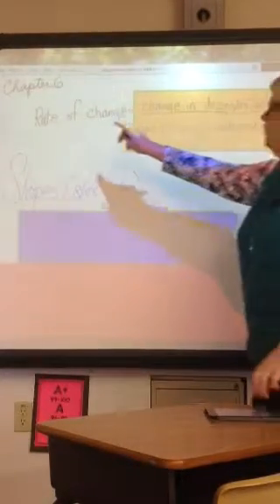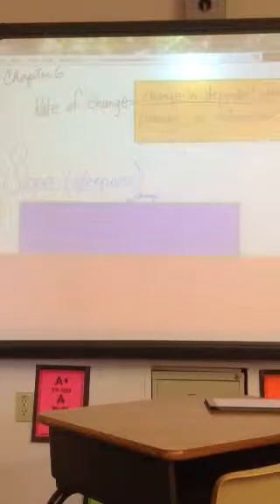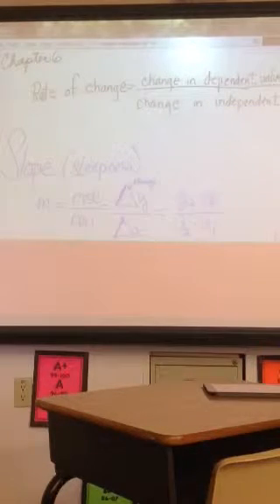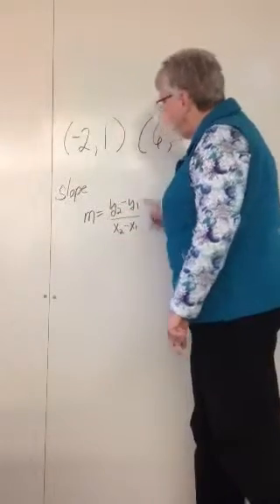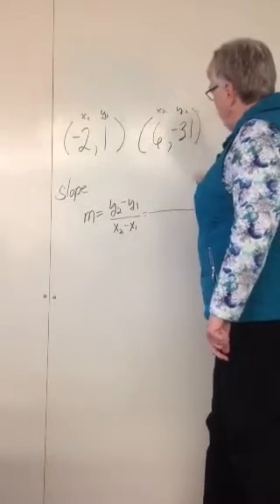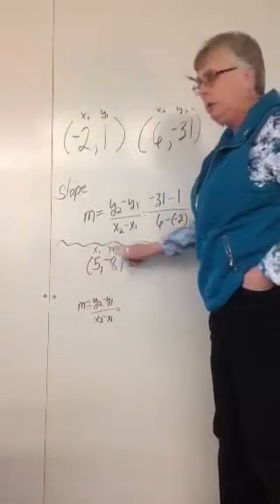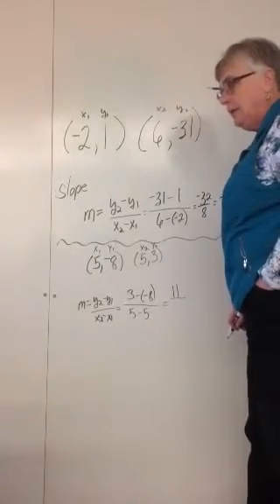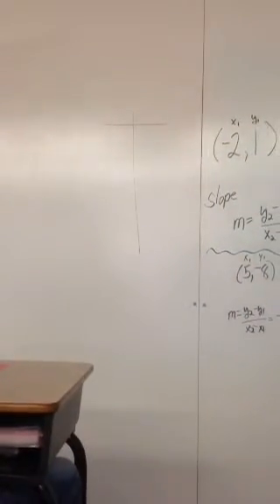Alg 1 chapter 6 section 1